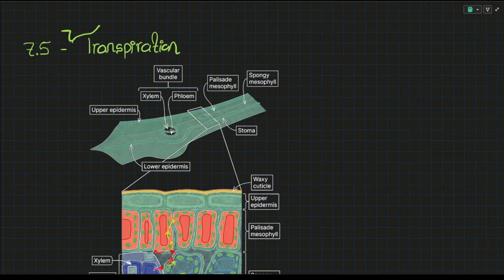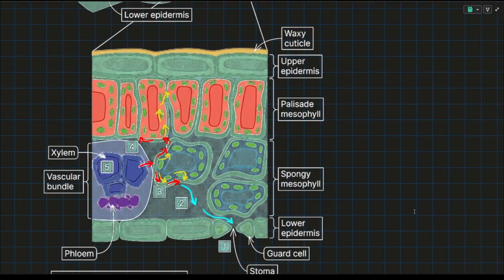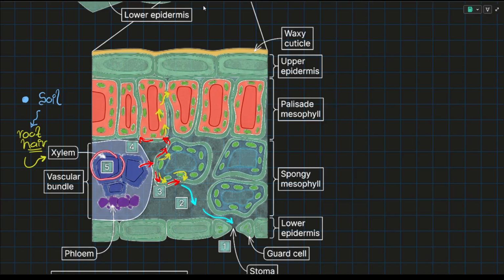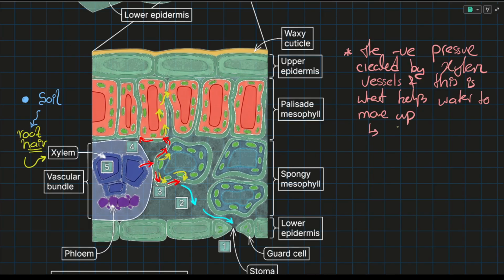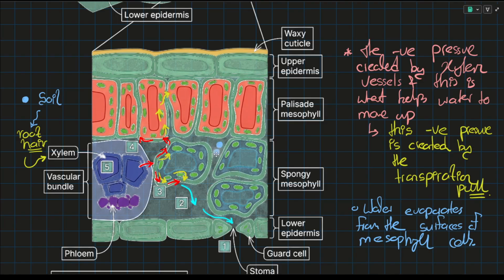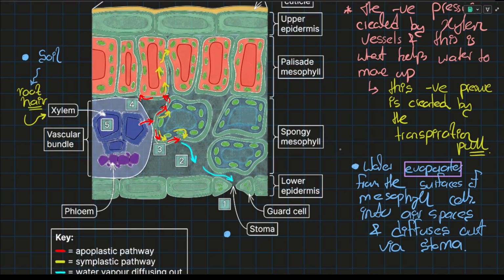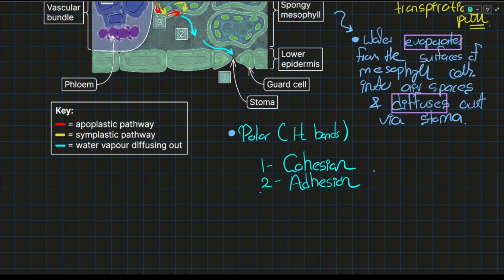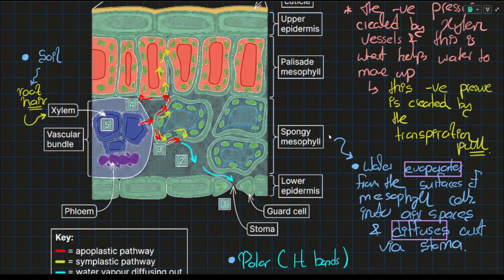AS BIO 9700 | CHAPTER 7 - TRANSPORT IN PLANTS | 7.5 - TRANSPIRATION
🌱 How do plants lose water — and why is it actually important? In this topic, we explore transpiration, the loss of water vapour from plant leaves, and how it drives the movement of water through the plant. 💨🌿

🔬 We’ll cover:
• What transpiration is
• The role of stomata and guard cells
• The pathway of water vapour out of the leaf
• Factors affecting the rate of transpiration ☀️💧
• How environmental conditions influence water loss
• Transpiration experiments and interpreting results 📊

🎯 Perfect for Cambridge International AS Biology 9700 — with the key concepts you need for understanding plant water transport and answering exam questions confidently. 🧠🌿

✅ Affordable Rates
✅ Flexible Timing
✅ Google Classroom Facilities
✅ Individual Attention
✅ Individual Classes
✅ Small Group Classes
✅ PDF Books
✅ Revision Notes
✅ Regular Feedback
✅ WhatsApp Support